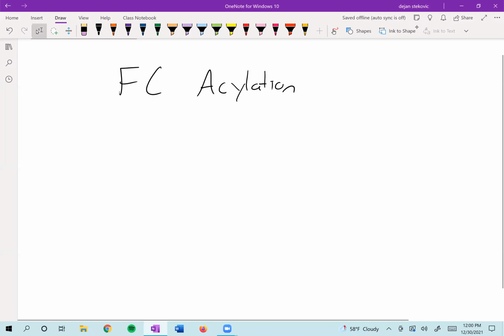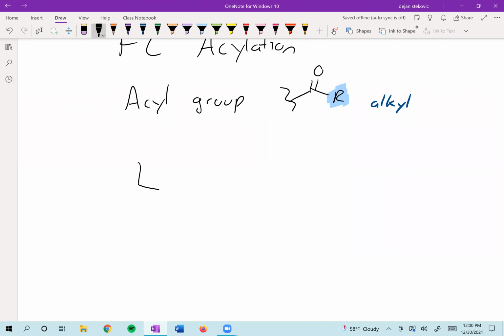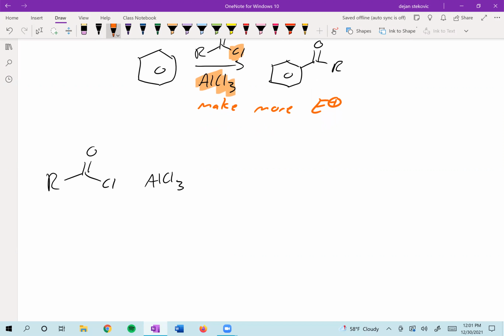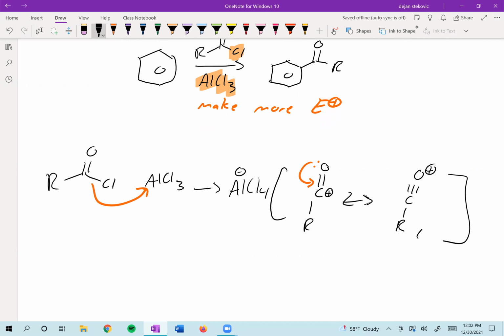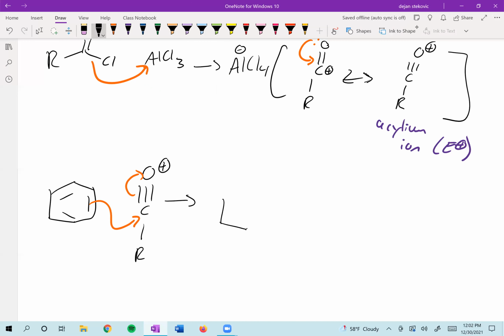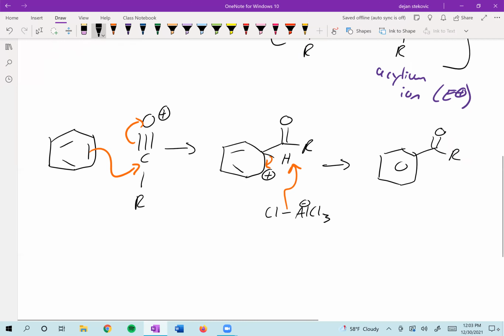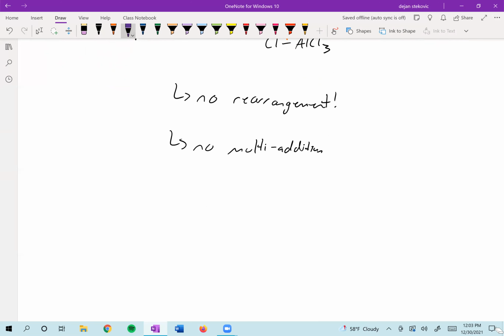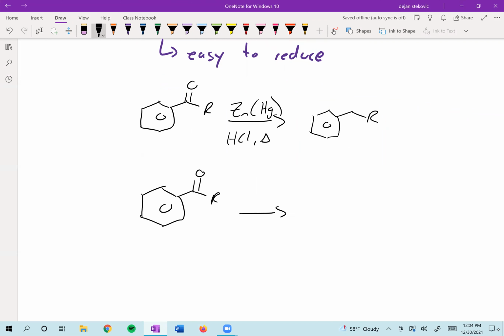CHEM113 14 8 FC acylation